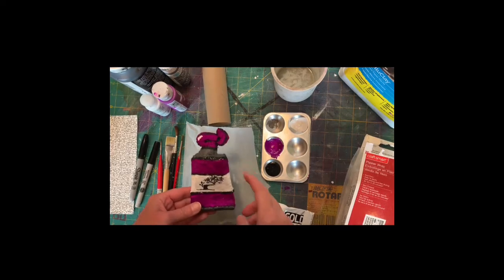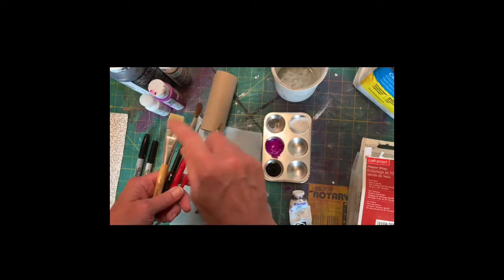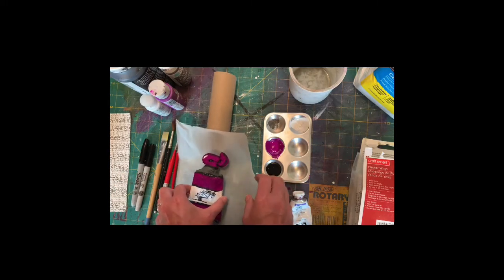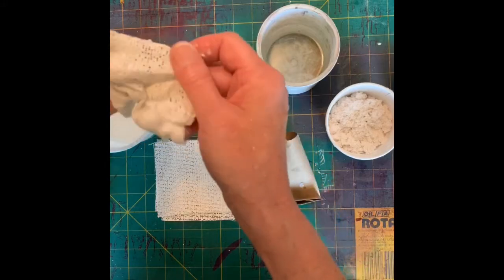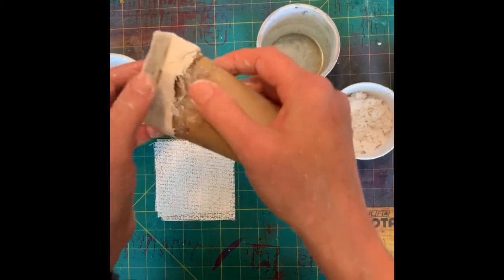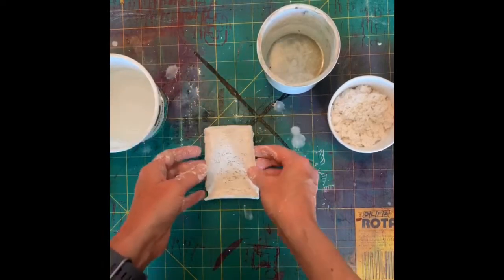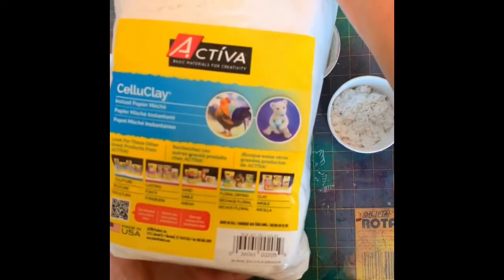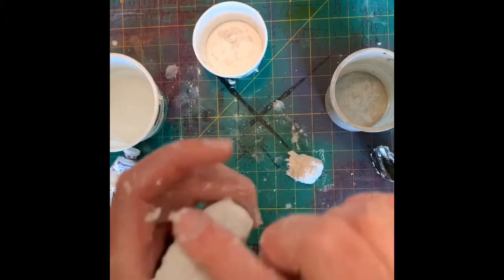Cardboard Paint Tube Tutorial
July 16, 2020 art kits can be purchased from CTAC-TC
322 Sixth Street
Traverse City
$3/Kit or 2 for $5

Kit provides the following supplies to make one tube of paint-
Plaster Wrap
Celluclay
Toilet Paper Tube
Parchment Paper  (surface for drying paint tube)

If unable to purchase a kit you will need the following supplies:

6"x8" Plaster Wrap- cut into four equal pieces
1/4 c. Celluclay
Acrylic paint-  White, black, grey/silver and color of your choice!
Small piece of wax paper or parchment paper (surface for drying paint tube)
Paint palette or paper plate
Container for water
Pencil
Plastic spoon

Optional
Black Sharpie